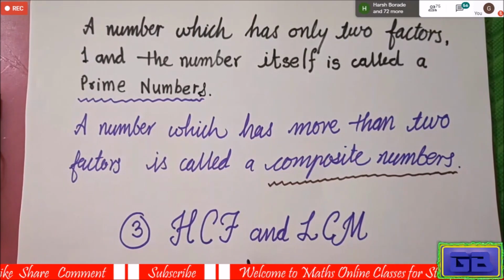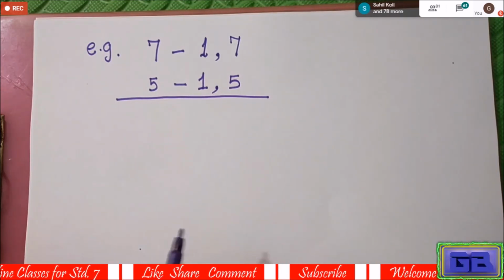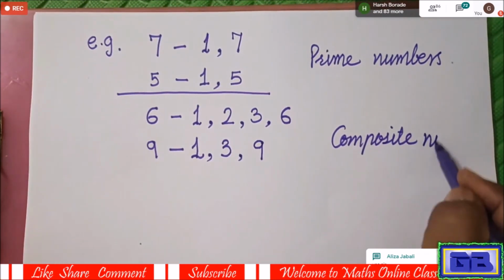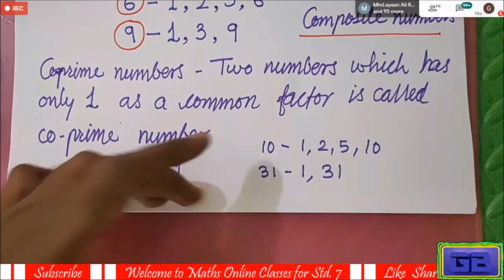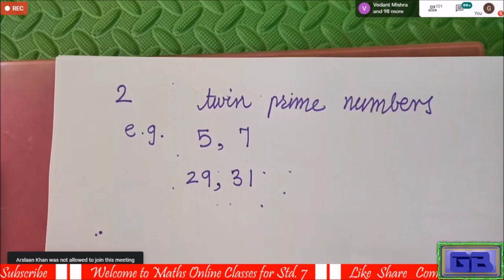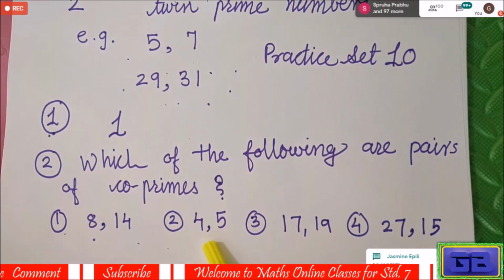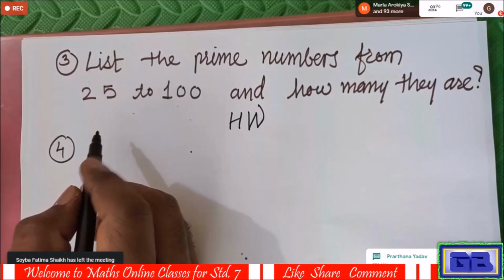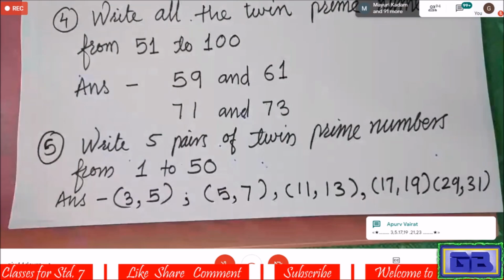Mathematics Online Classes | Grade 7 | Google Meet | Padua High School | HCF & LCM | Ganesh Bhawal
As schools are closed but not education because of COVID-19 pandemic, We teachers are taking online classes for our students on Google meet.
Subject : Mathematics
Topic : HCF and LCM
Sub topic : Prime numbers and Composite numbers.
                    Co-prime numbers and Twin prime numbers.